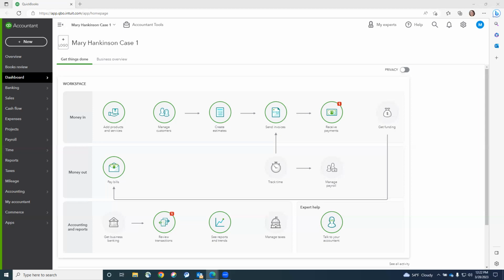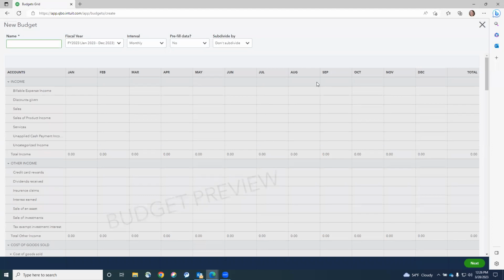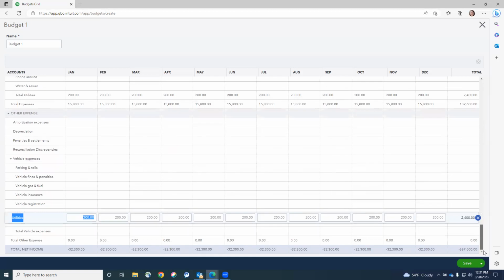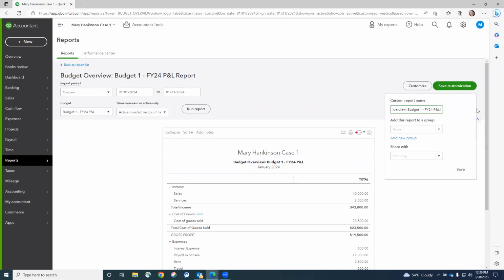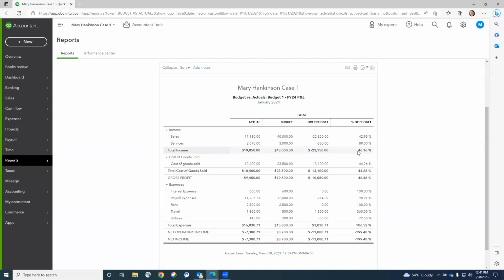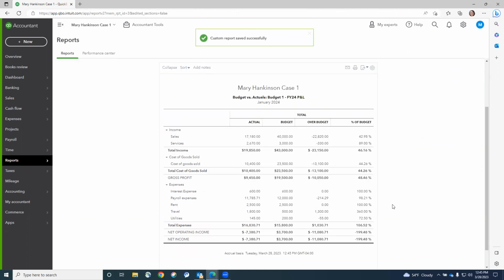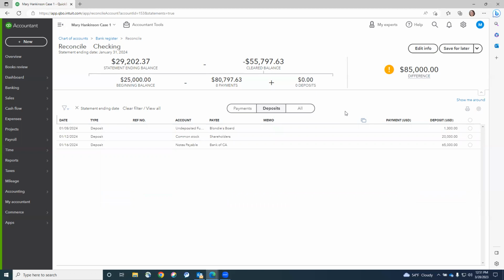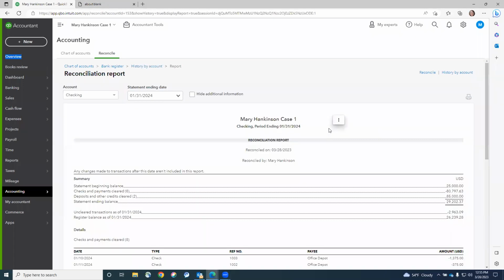Computerized Accounting 1115: Chapter 8 Case 1